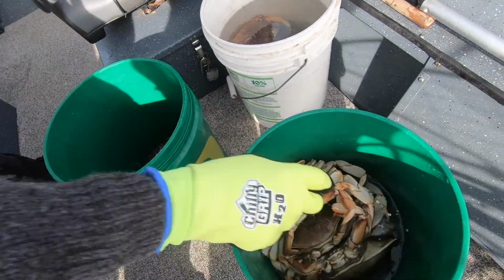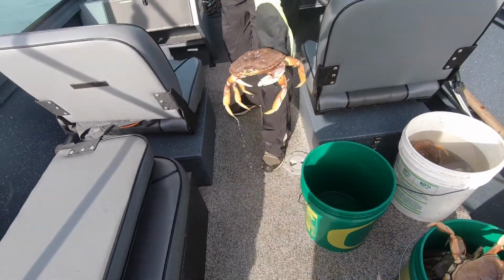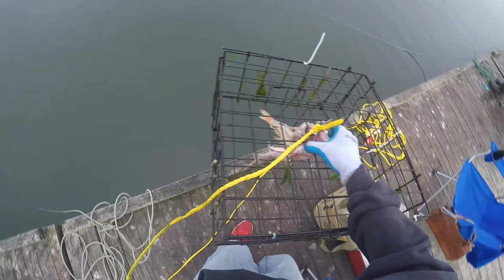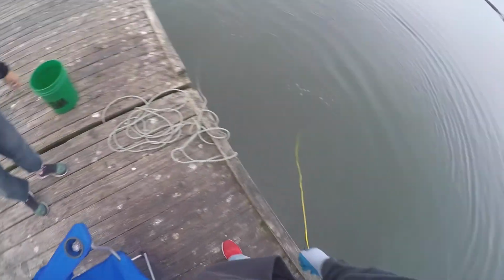Top 5 Oregon Coast Crabbing Tips for Beginners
Are you new to crabbing or looking to go crabbing for the first time, then you have come to the right place. Crabbing along the Oregon Coast is one of my favorite activities and a great outdoor activity for all ages, especially kids. In this video I share my top 5 crabbing tips for beginners to help you catch more Dungeness crab on the Oregon Coast. Watch the video then get out there and catch some crabs 🦀

Tackle Box
Tackle Organizer
Bait Organizer
Fishing Backpack

🎣  Salmon Fishing Gear I Use

🦀  Crabbing Gear I Use
Crab Pot
Crab Trap
Crab Ring
Bait Cage

▶️ My channel is about documenting my adventures, sharing my triumphs and failures, funny moments in the field and to inspire others to get out there and enjoy the gift of the outdoors.